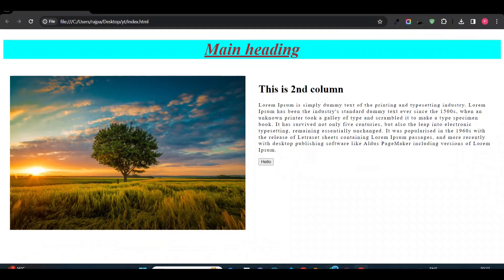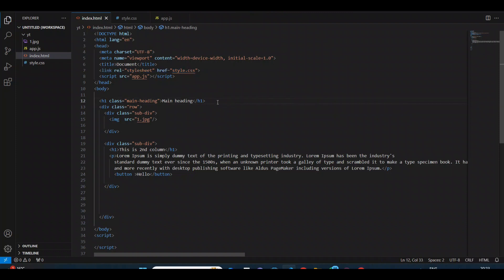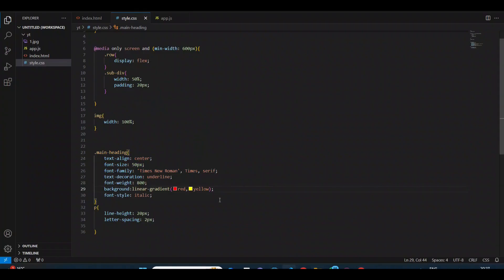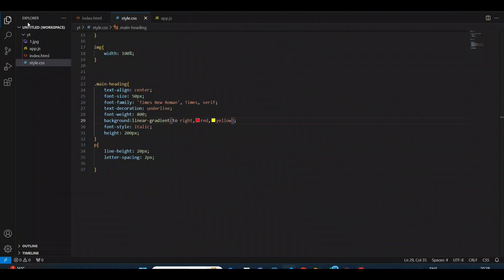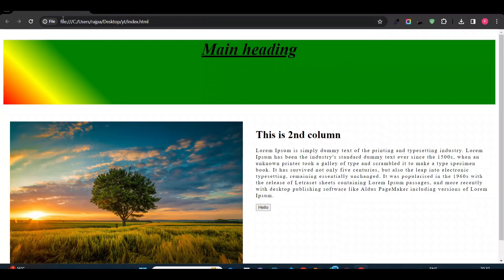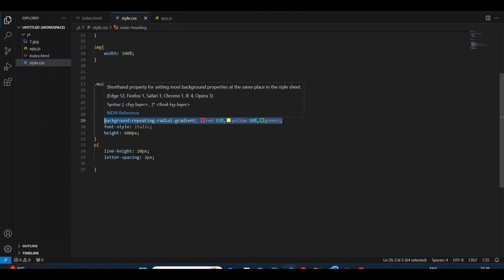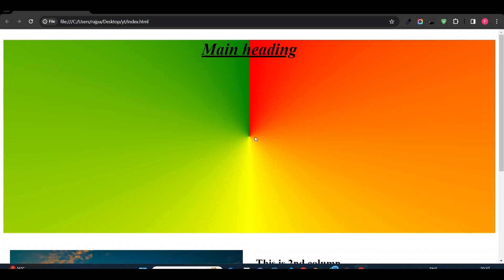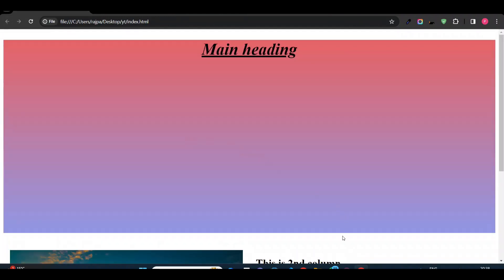How to add gradient colors in backgound using CSS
You can add background gradients colors in your HTML website easily using, their are multiple types of gradients option available in CSS.